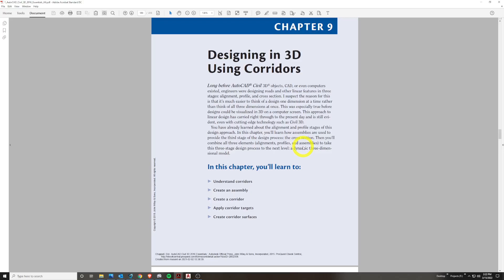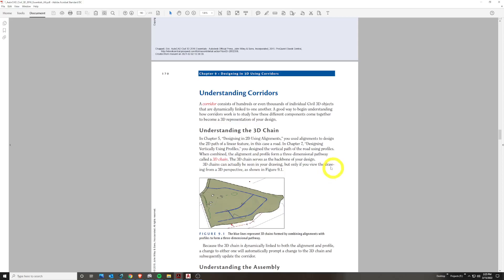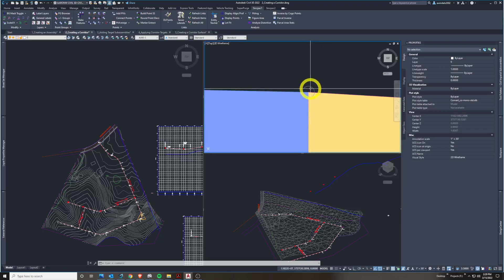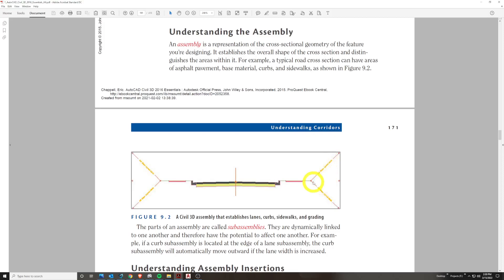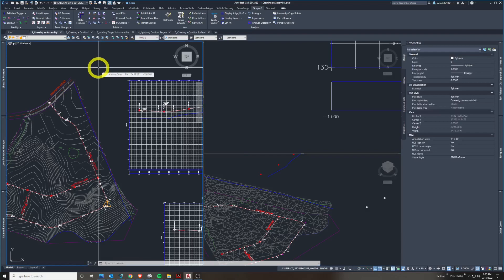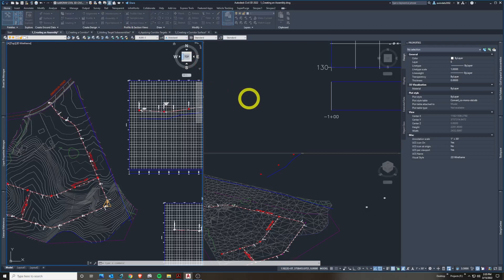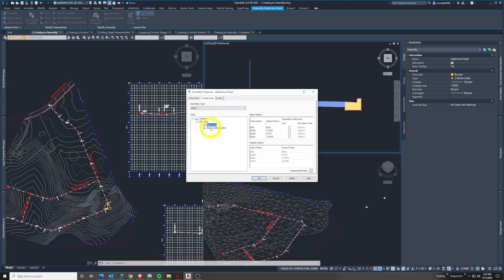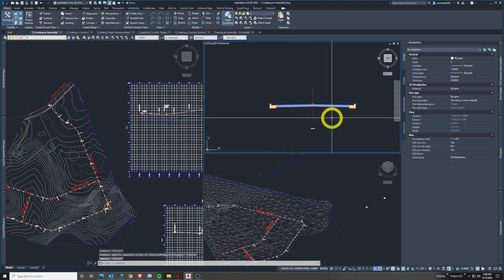Civil 3D Learning - Ch.9 - Designing in 3D Using Corridors - (pg.169-190) UMT DDSN245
Civil 3D Learning - Ch.9 - Designing in 3D Using Corridors - (pg.169-190) UMT DDSN245: Instructor Aaron Windels: Text: AutoCAD Civil 3D Essentials Eric Chappell